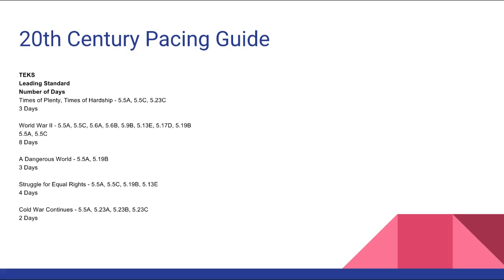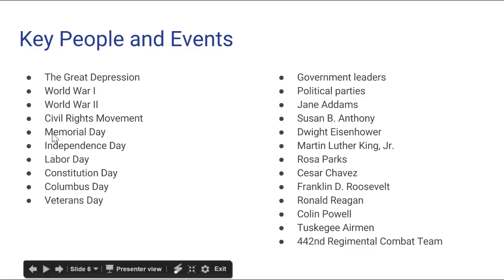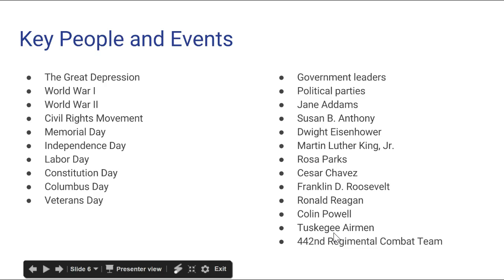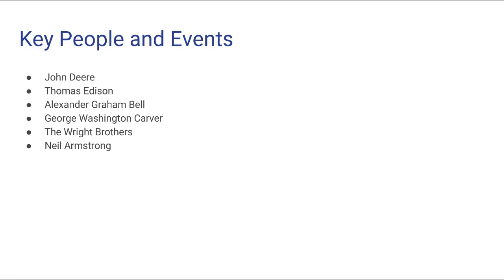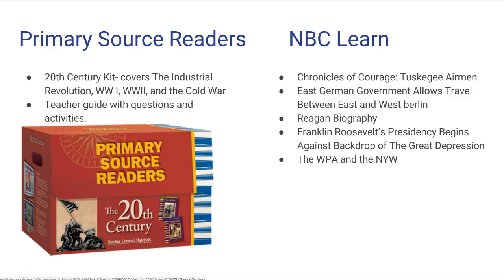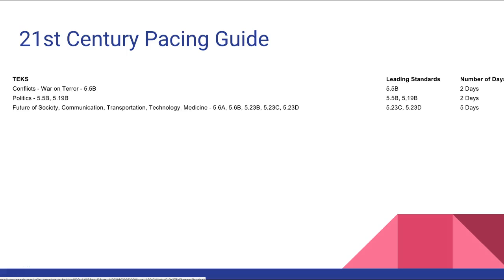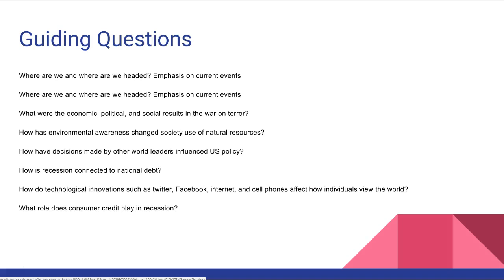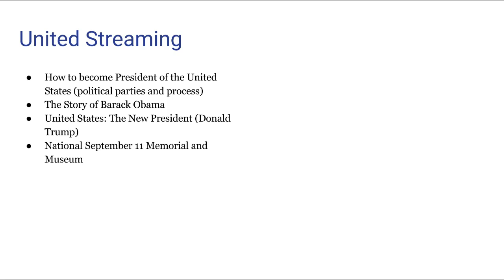SS 5th CPV 6th 6 wks